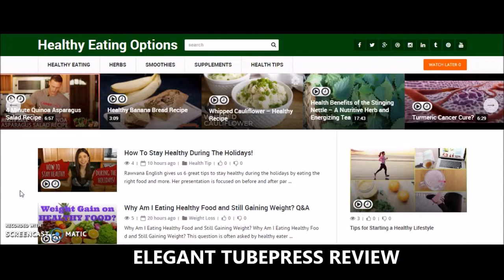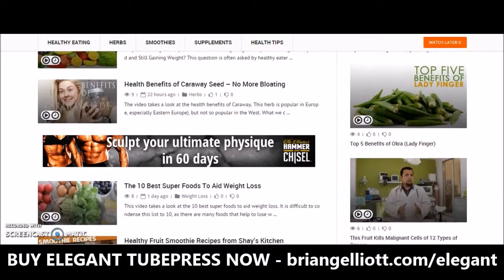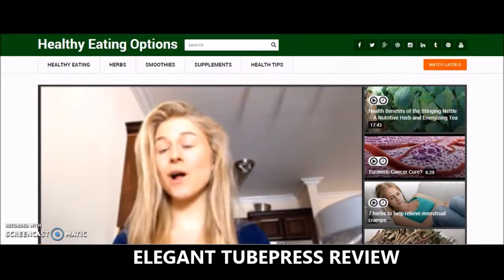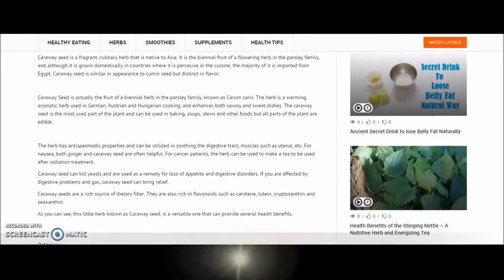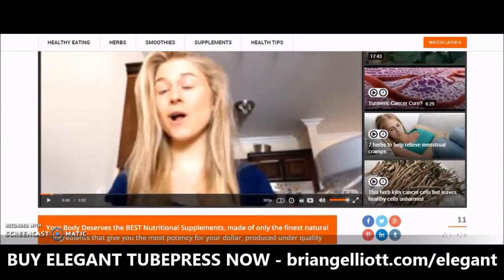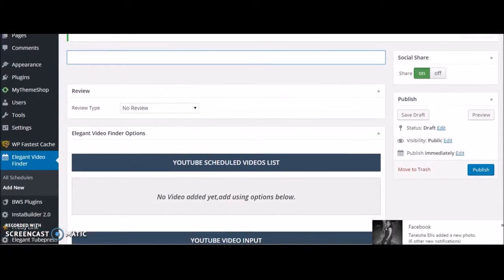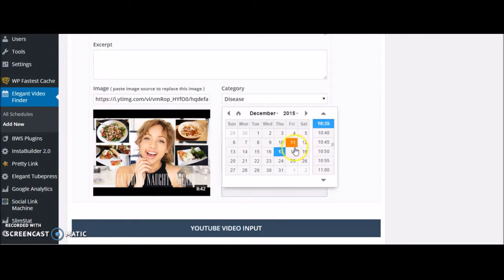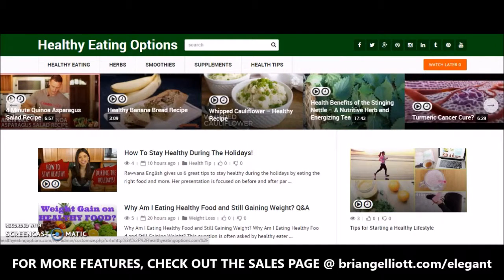Elegant Tubepress Review After 4 Days Building Wordpress Video Site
Elegant Tubepress Review After 4 days Use. Visit the sales page for more details or to buy
 I waited 4 days before doing the review because experience has taught me that I should test the products properly before I recommend them, as many products are hurried to the market to satisfy the insatiable appetite of those hungry to make money online. The products are often buggy and full of problems.

After 4 days I can say that Elegant Tubepress lives up to its billing. It is a Wordpress theme that allows you to quickly build video sites.

This is for anyone that wants a relatively easy way to build income online over time. This is not a get rich quick opportunity, but a way to build video sites and monetize them, repeating the process over time, which can add up to a substantial income.

It is also for those who want a set and forget solution. With Elegant Tubepress, you may use the Elegant Video FInder to auto post over time, automatically scheduling to any day in the past or future. You are therefore in total control of when you work on the site and it will continue posting daily.

Buy Elegant Tubepress by clicking the link to the sales page above.

My favorite feature is the CTA  bar beneath the video, that essentially allows you to get authority videos, post them on your site, and earn from the conversions through your call to action.